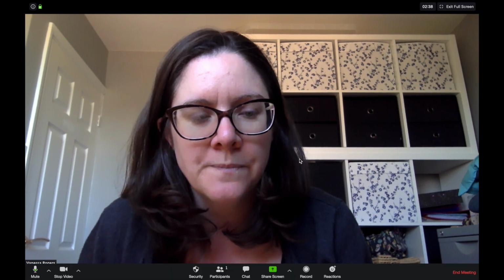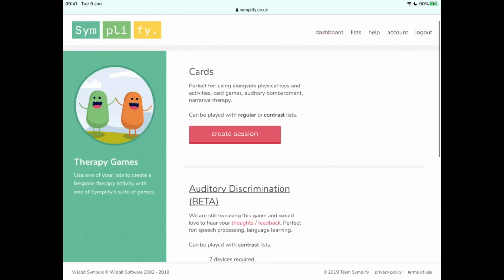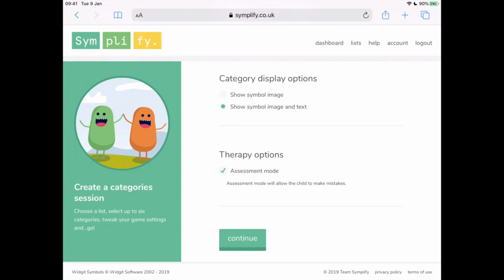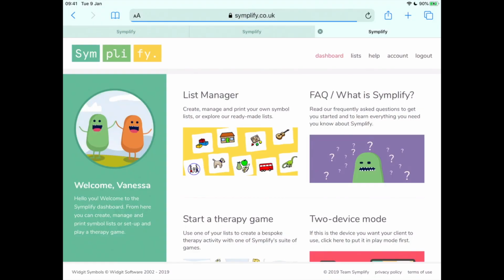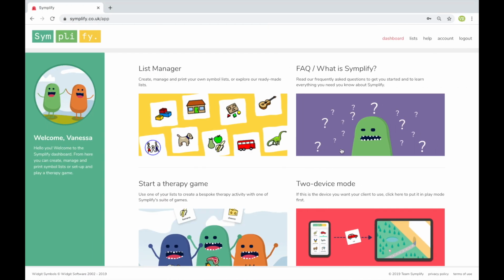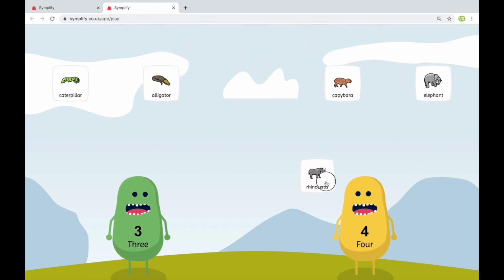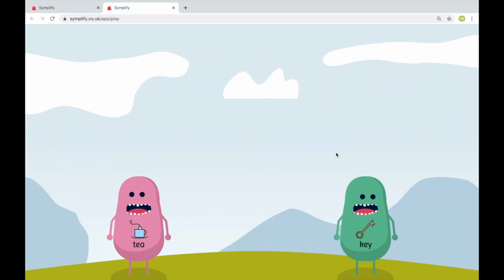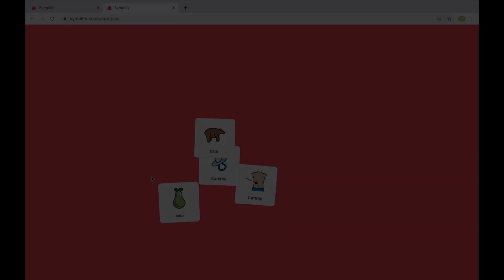Symplify - How to...queue up multiple games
Use this "hack" to queue up games in advance and save yourself a bit of time.

Exciting news! We have a BIG update on the way. When it is launched, you will be able to save your Symplify games, so you can prepare them in advance, and just dive in when you need them. Cool, huh?

It's not quite ready yet though, so in the meantime, here is a bit of a short-term "hack" to save you a bit of time. Although you can't save games yet, you can queue up multiple games in advance, which should save you a little bit of time. Watch to find out how!